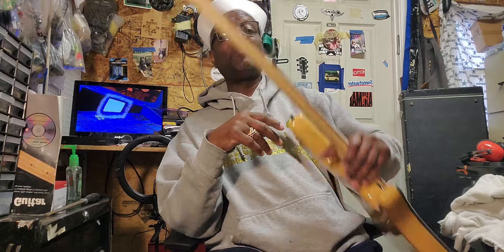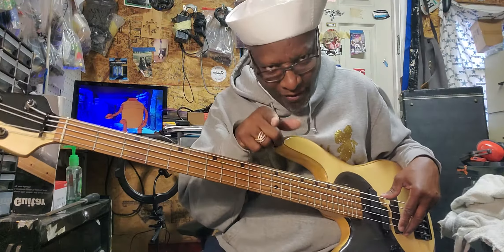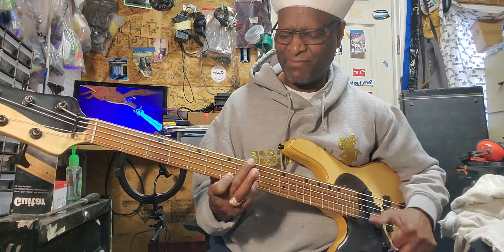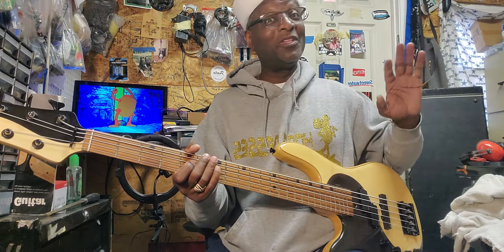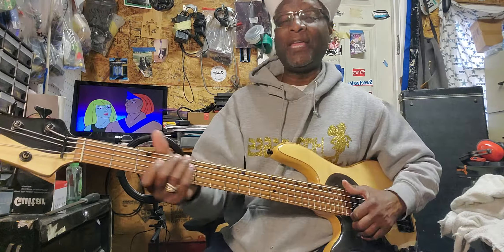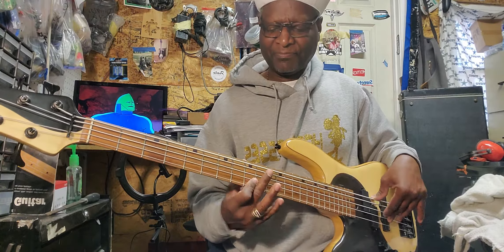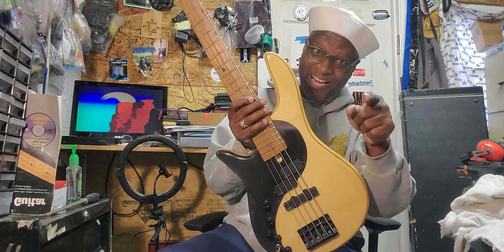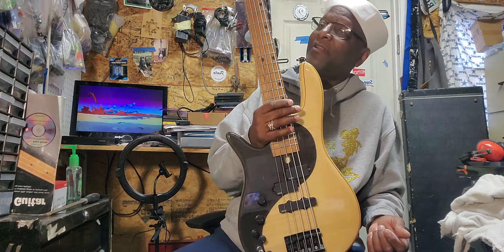China bass 5 revived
this is a right hand bass my camera  📷 is backwards